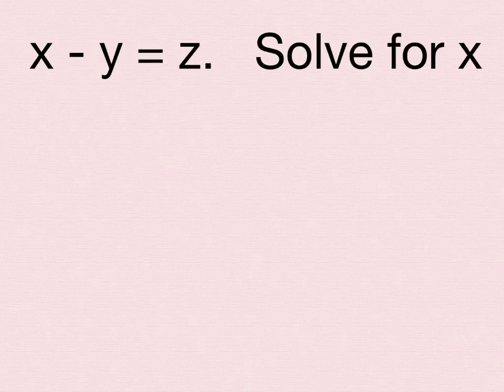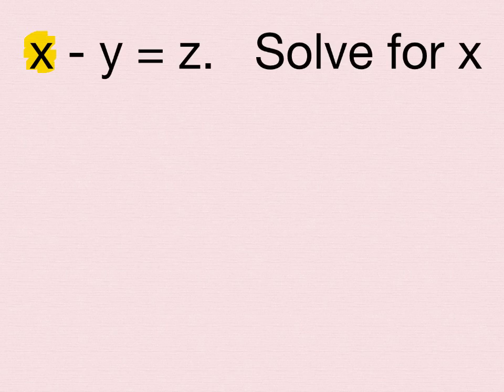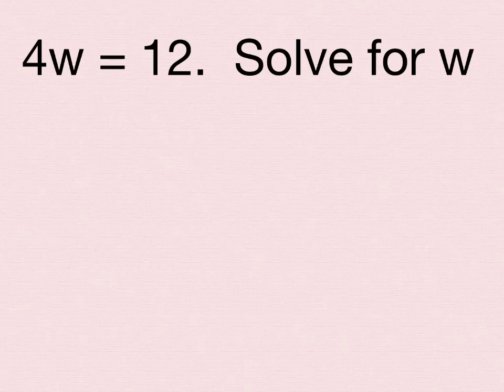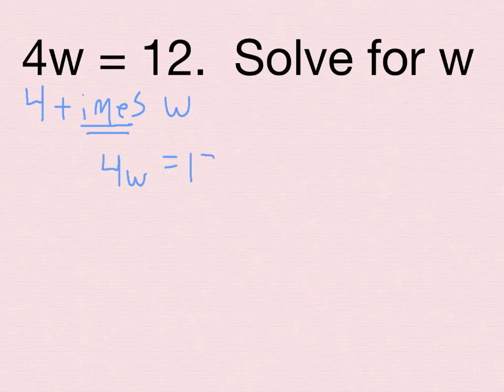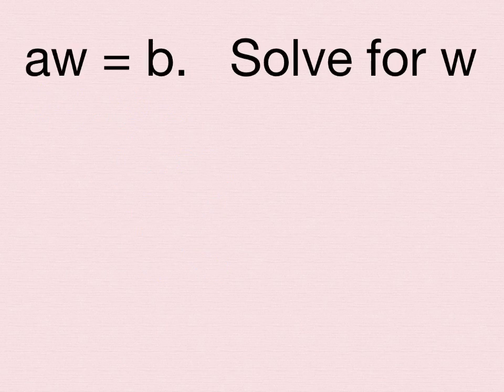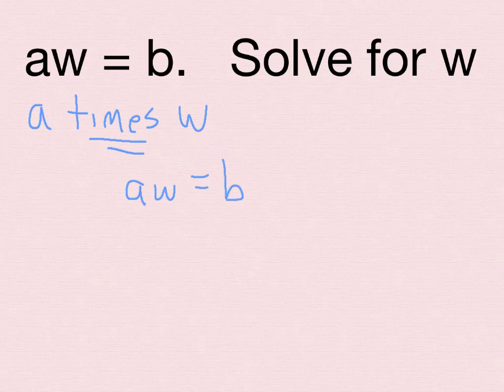S&S Solving One Step Equations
A brief overview of solving one step equations.